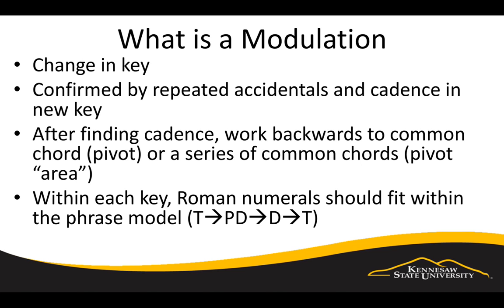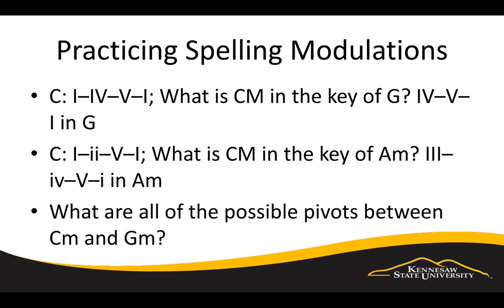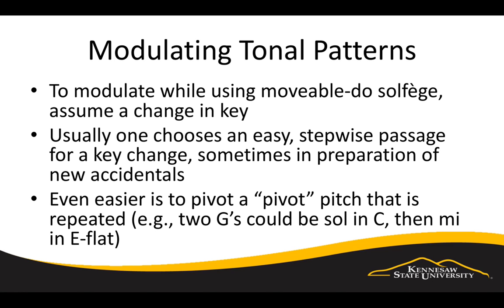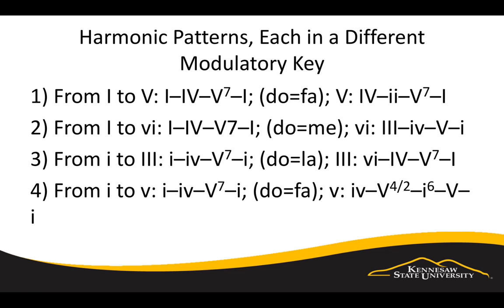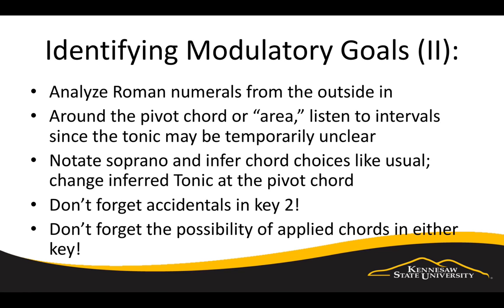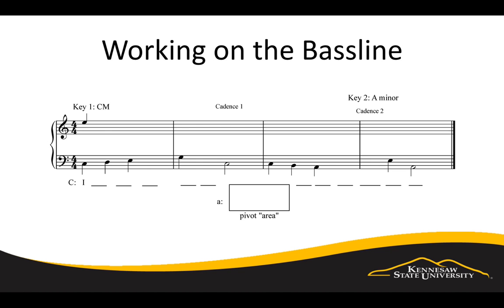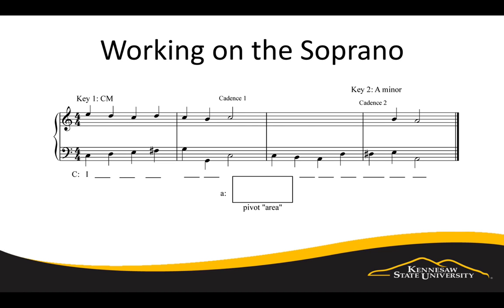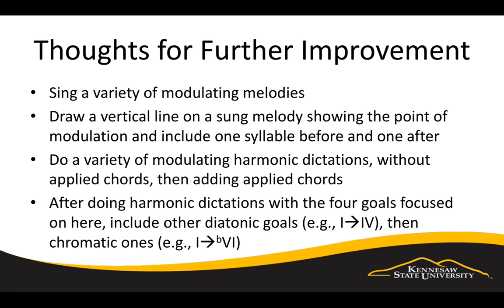Introduction to Modulation HD 1080 WEB H264 4000